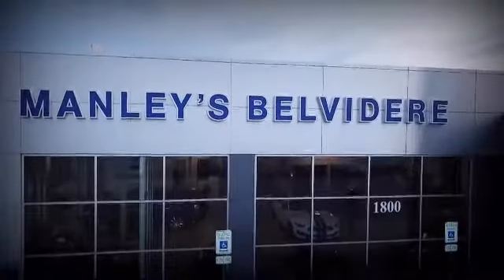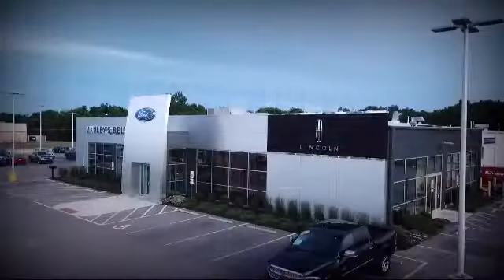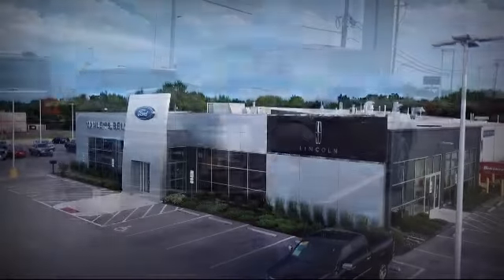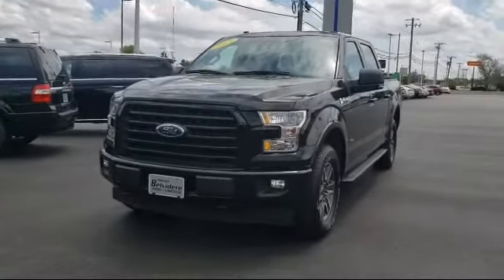2017 Ford F-150 XLT Belvidere Rockford Elgin Dekalb Harvard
2017 Ford F-150 XLT Stock Number: P130389 Vin:1FTEW1EP7HFB75791.

Manley Motors
1800 N State St